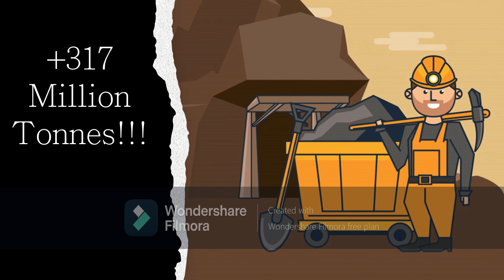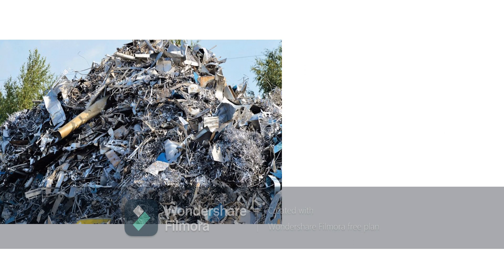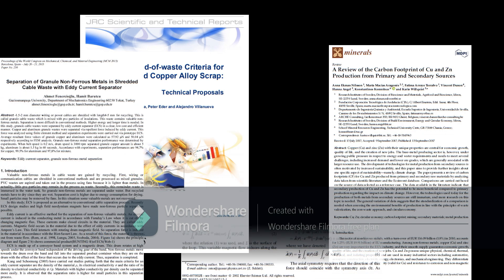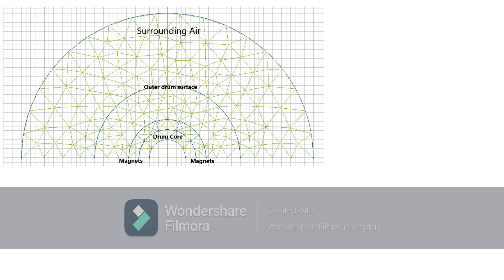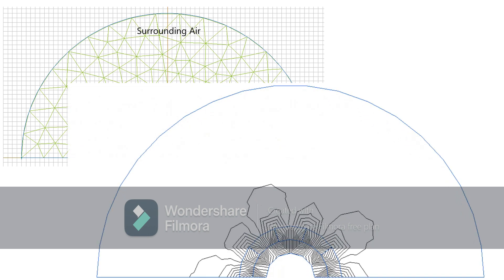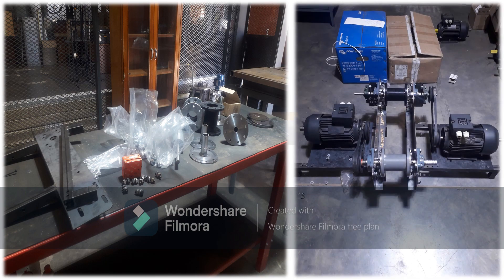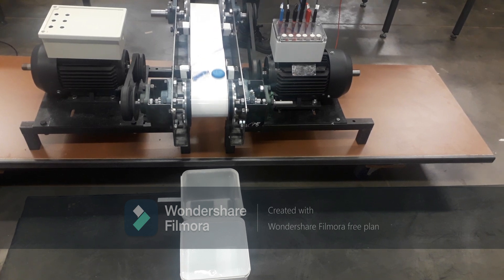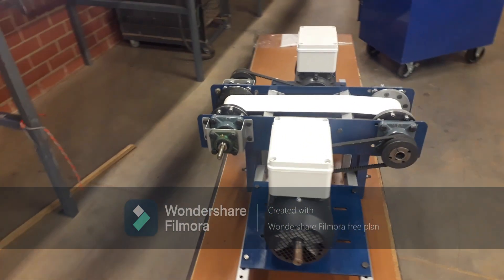Electromagnetic separator for non-ferrous metals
Electromechanical Final Year Project completed at the NWU